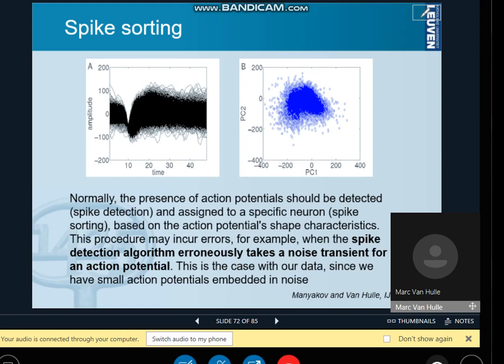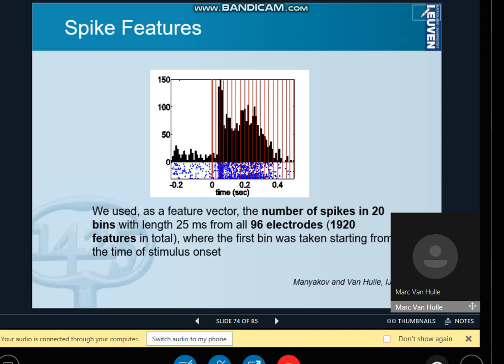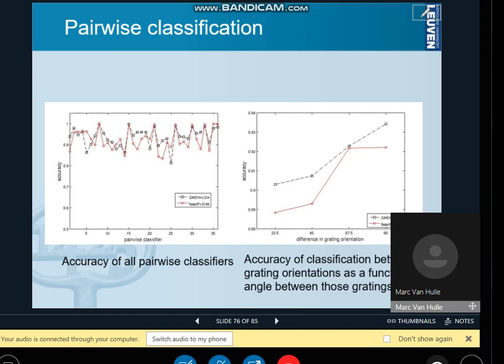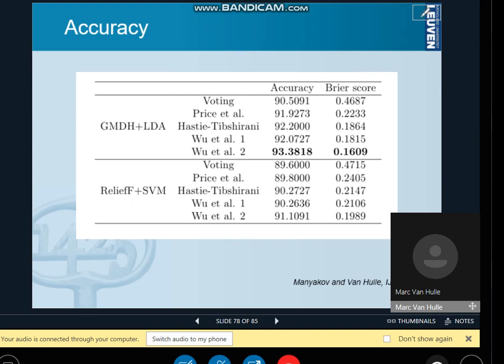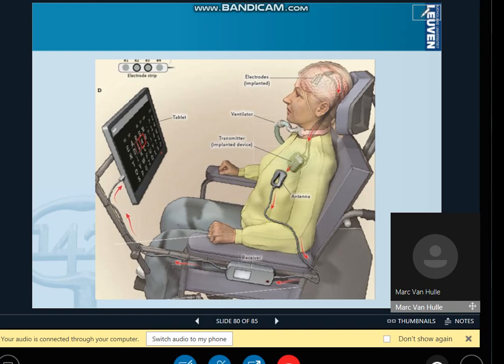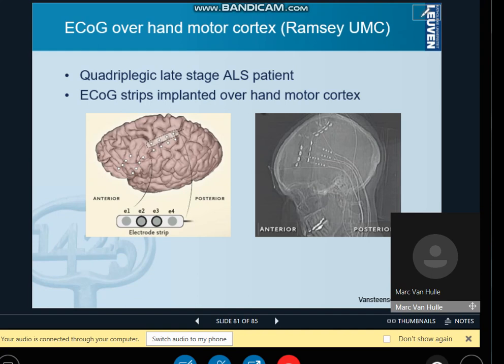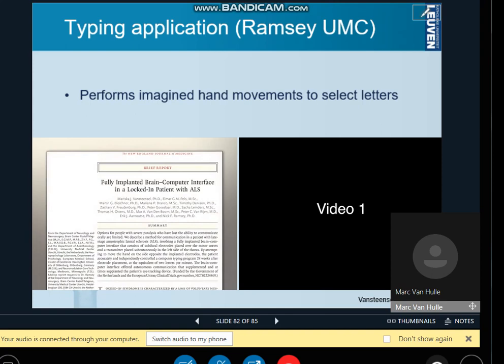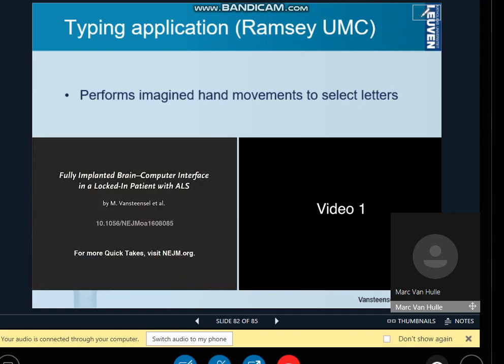part 6 BCI, online lecture.